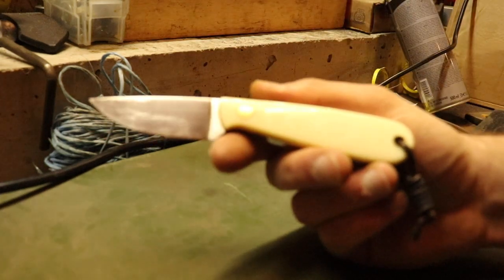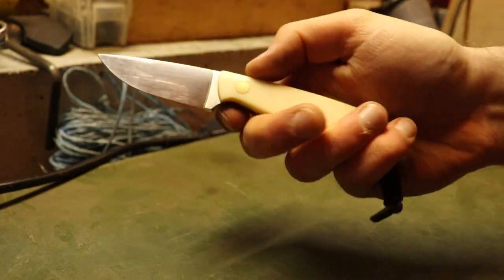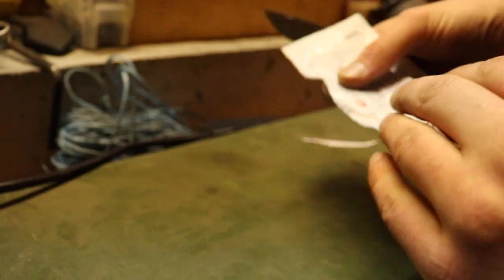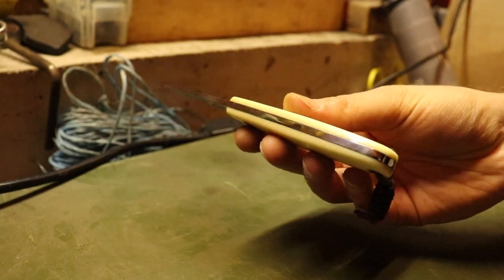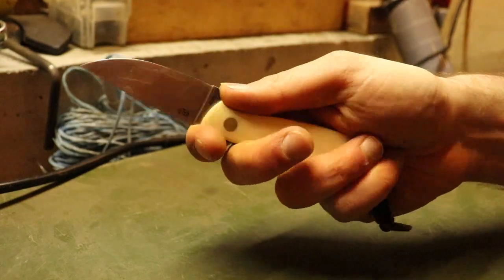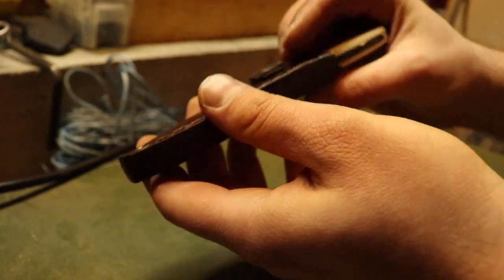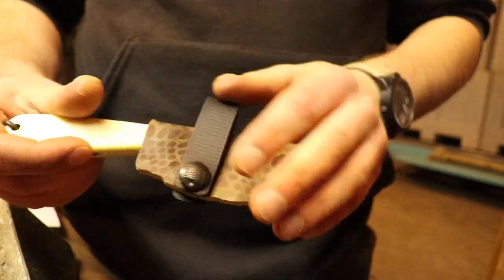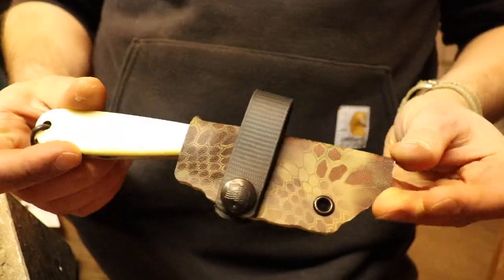Enzo/Brisa Necker 70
Thickness behind the edge, after several resharpenings and a small edge bevel comes in at an insanely 0,14- 0,16mm / 5 - 6 thou.